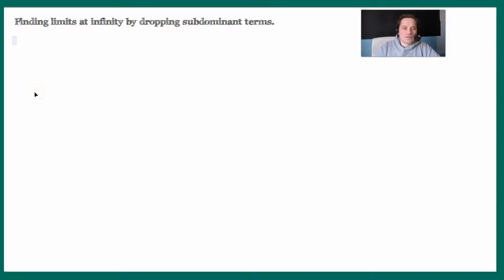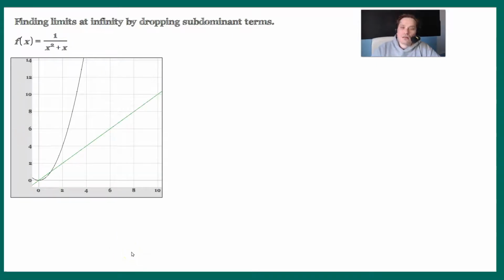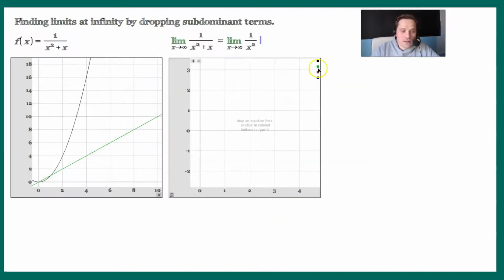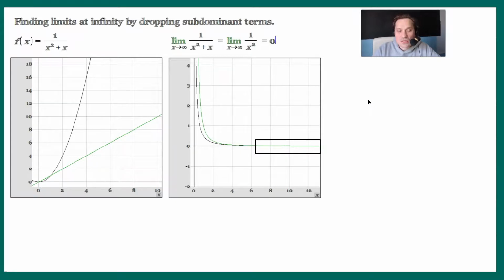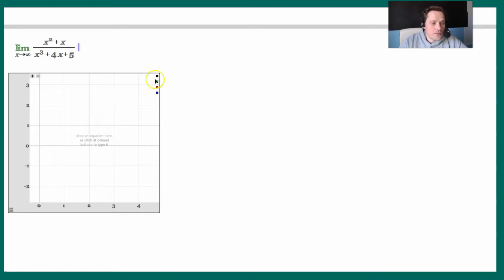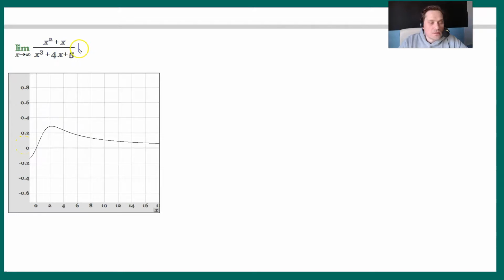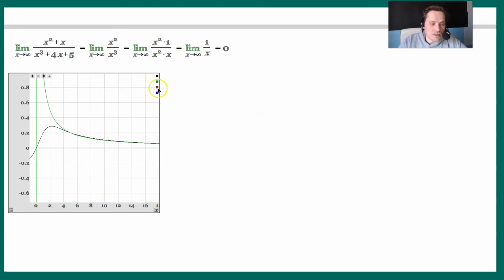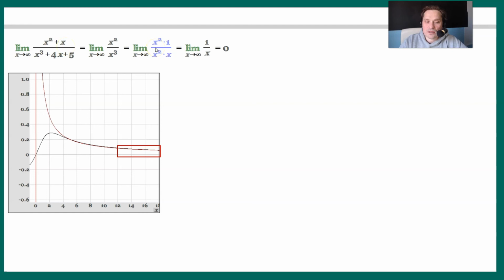Calculus BC Course, Lesson 8-Limits at infinity by dropping subdominant terms ,Part 1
In this video our our AP Calculus BC course we learn about why it's okay to drop terms when finding limits at infinity. Dropping terms is useful often when finding limits of rational functions.